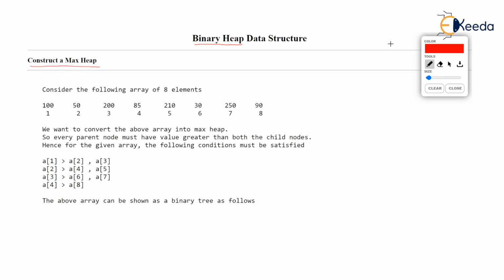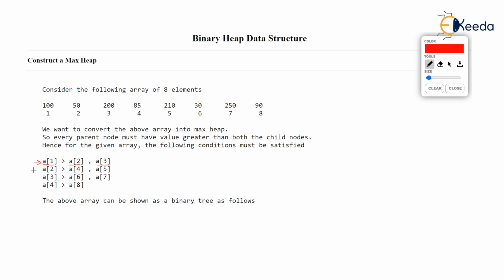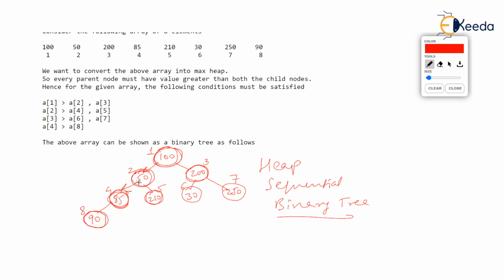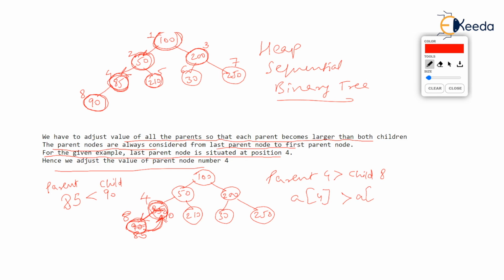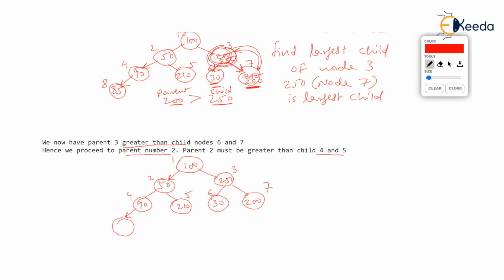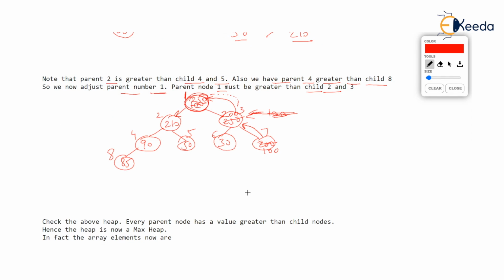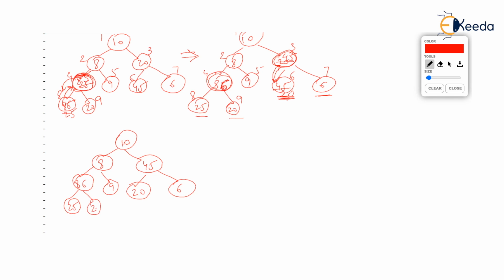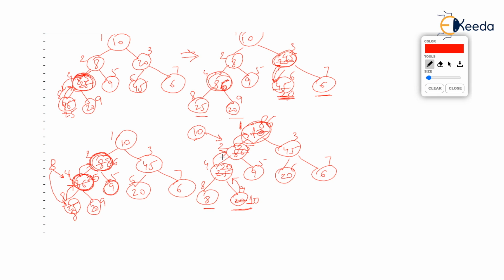Construction of Max Heap Part 1 | Data Structure Using C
In this first video, we'll cover the basics of heaps, including:

What is a Max Heap?
Properties of a Max Heap
Applications of Max Heap
Building a Max Heap from an array
Heapify function
With clear explanations, code examples, and visualizations, you'll have a solid understanding of how Max Heaps work and how to implement them in your C programs.
Here are some of the things you'll learn:

How to represent a Max Heap using an array
How to calculate the left and right child indices of a node
How to implement the heapify function to maintain the Max Heap property
How to build a Max Heap from an unsorted array
By the end of this video, you'll be able to:

Write code to build a Max Heap from an array
Use the Max Heap to perform various operations, such as finding the maximum element and deleting the maximum element👉 Download Ekeeda Application & Learn from the best professors with 10+ years of experience.